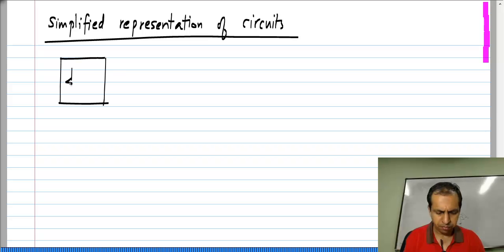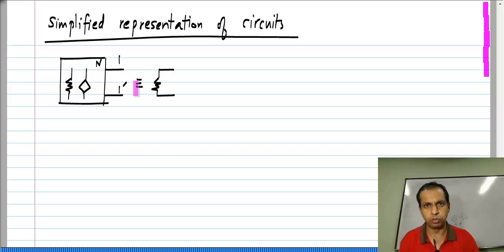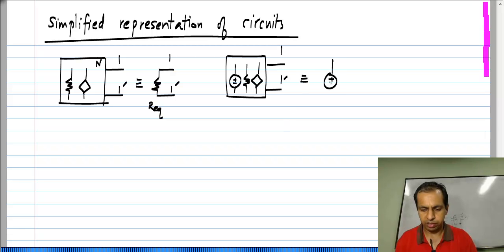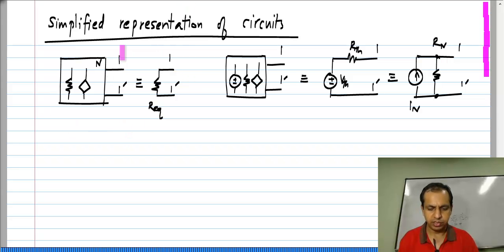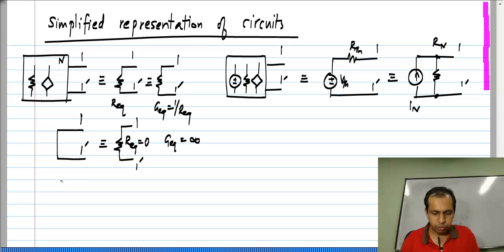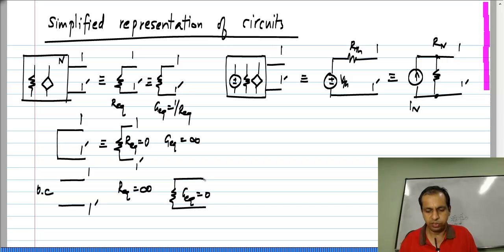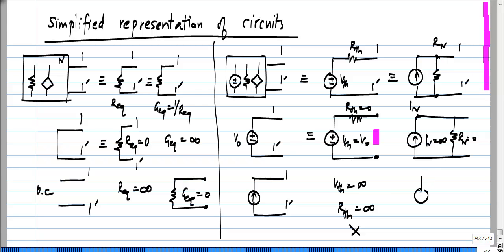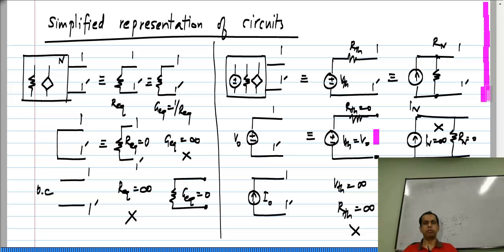Basic Electrical Circuits: L12P01: 2 Port Networks Preliminaries